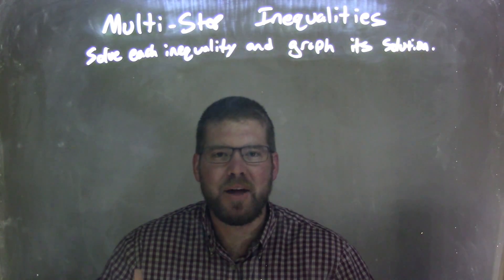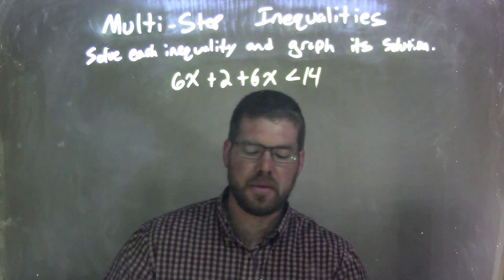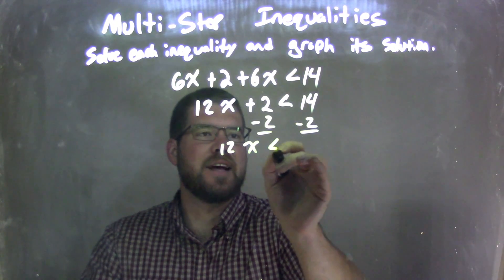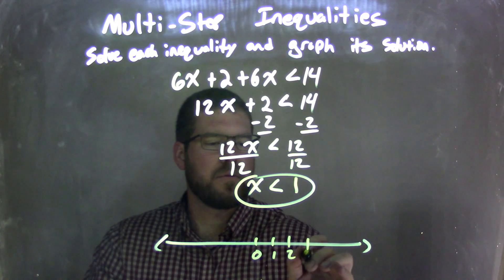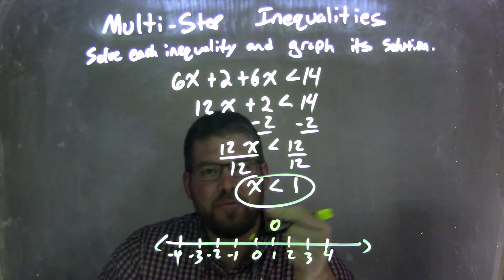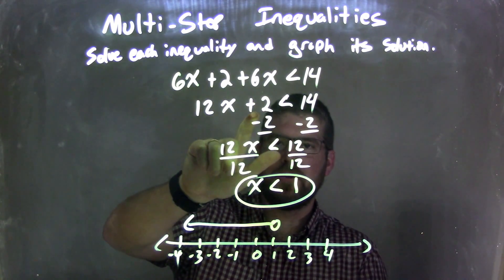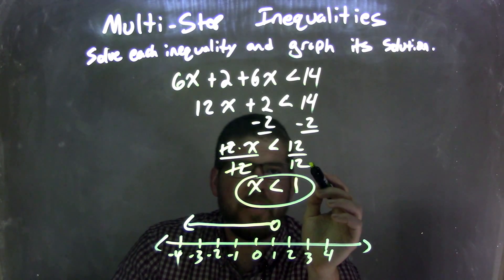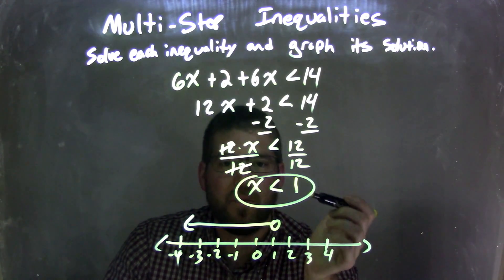Solve and graph 6x+2+6x‹14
In this math video lesson on Multi-Step Inequalities, I solve 6x+2+6x less than 14 and graph its solution.